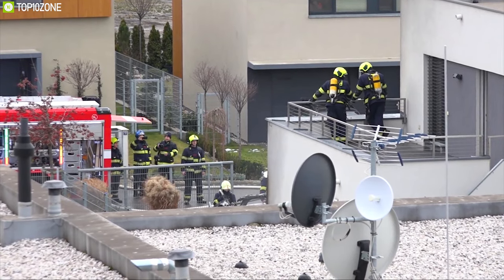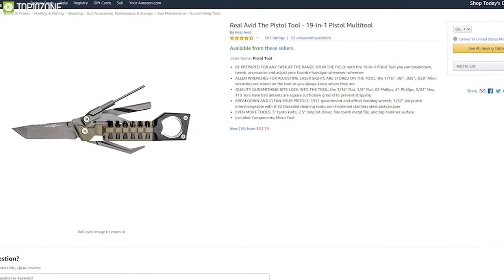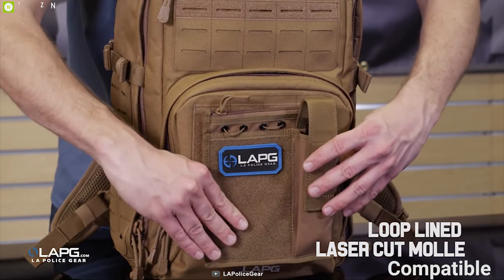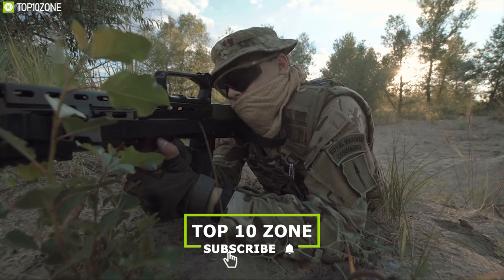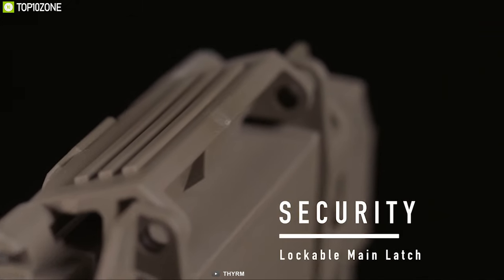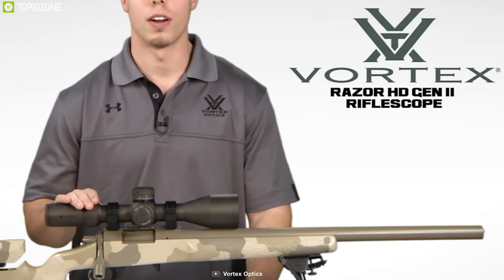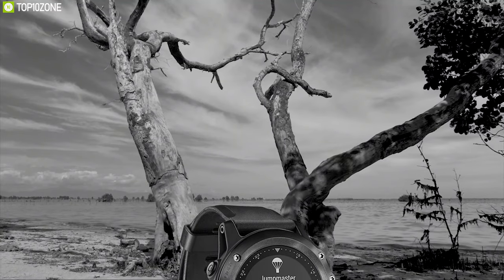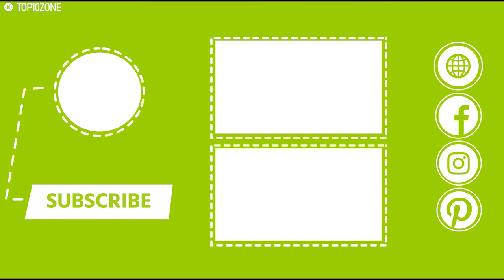Top 10 Must Have Tactical Survival Gear & Gadgets | Part 2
Top 10 Tactical gear that is engineered to provide you great advantage in any tactical situation and increase the chances for your success.

1. Team Wendy EXFIL LTP bump helmet 11:03​

2. Garmin Tactix Bravo 09:41​

3. Vortex Optics Razor HD Gen II Scopes 08:32​

4. Rothco Concealed Carry Soft Shell Jacket 07:20​

5. Thyrm DarkVault Comms Critical Gear Case 06:14​

6. Direct Action Hard Gloves 05:11​

7. SureFire M Series Scout Light 04:05​

8. LA Police Gear Atlas 12H MOLLE Tactical Backpack 03:02​

9. BARSKA Men's Loaded Gear VX-100 Tactital Vest 02:01​

10. Real Avid The Pistol Tool 00:44​